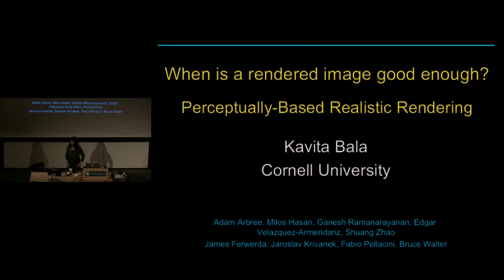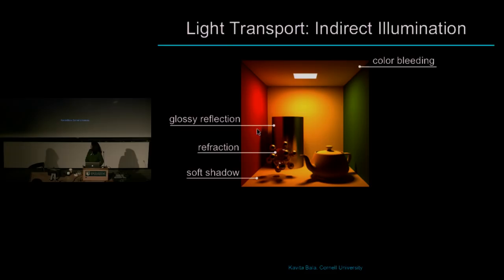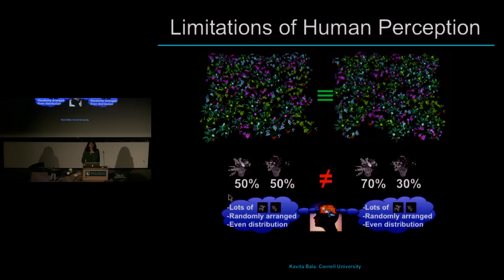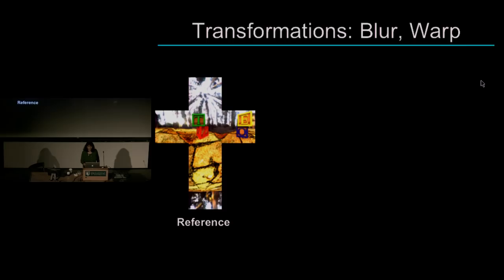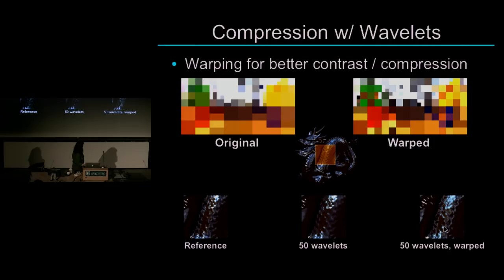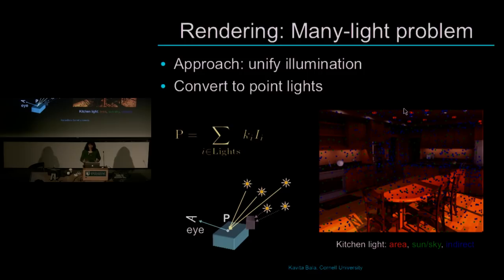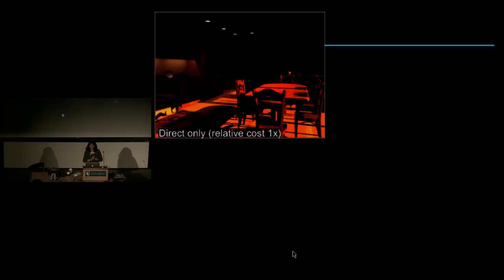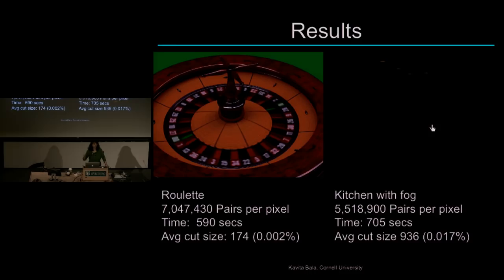Seminar: Rendered Images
"When is a Rendered Image Good Enough: Perceptually-Based Realistic Rendering"

A lecture from Kavita Bala, Associate Professor, Computer Science and Program of Computer Graphics, Cornell University